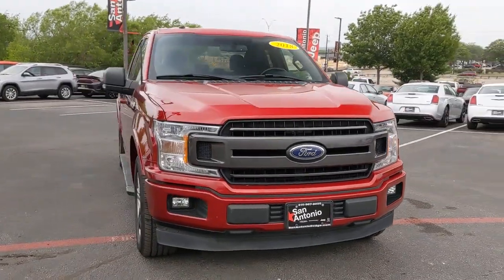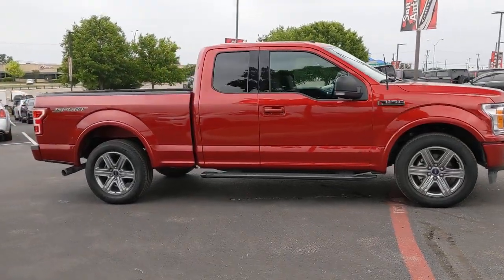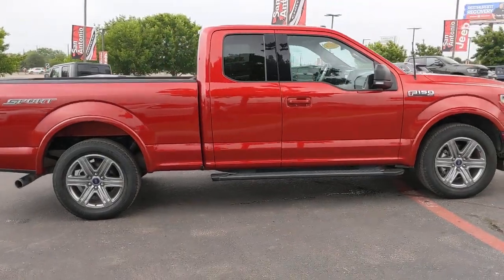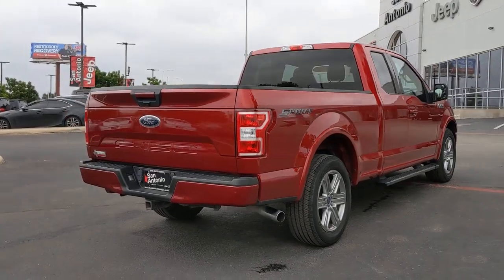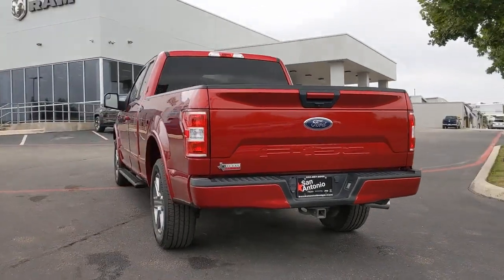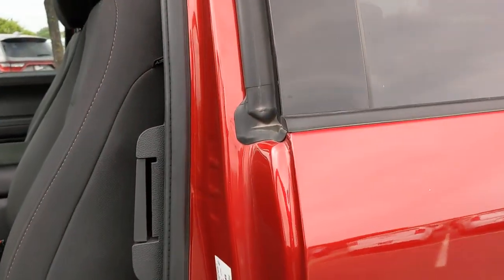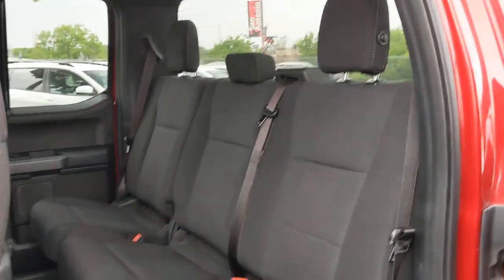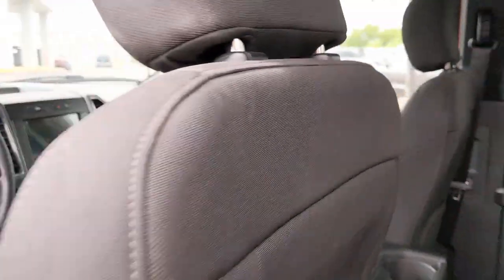2018 Ford F-150 Austin, New Braunfels, Boerne, San Marcos, San Antonio, TX N691454A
Ruby Red Used 2018 Ford F-150 available in San Antonio, Texas at San Antonio CDJR. Servicing the Austin, New Braunfels, Boerne, San Marcos, TX area.

11910 Interstate 35 Frontage Rd

Recent Arrival! BALANCE OF FACTORY WARRANTY, REAR BACKUP CAMERA, PREMIUM WHEELS, MULTI ZONE CLIMATE CONTROL, STEERING WHEEL CONTROLS, TRAILER HITCH, CRUISE CONTROL, F-150 XLT, Super Cab, Ruby Red Metallic Tinted Clearcoat, 4.2 Productivity Screen in Instrument Cluster, 8-Way Power Driver Seat, Auto-Dimming Rear-View Mirror, Black Running Boards, Body-Color Surround Grille w/Black Mesh Insert, Box Side Decal, Class IV Trailer Hitch Receiver, Cloth 40/20/40 Front Seat, Equipment Group 301A Mid, Fixed Backlight w/Privacy Glass, Leather-Wrapped Steering Wheel, Power Glass Heated Sideview Mirrors, Power-Adjustable Pedals, Radio: Single-CD/SiriusXM w/7 Speakers, Rear Under-Seat Storage, Rear Window Defroster, SYNC, Unique Bodyside & Hood Decals, Wheels: 20 Unique Premium Tarnished Dark Painted, XLT Special Edition Package. RWD CARFAX One-Owner. Clean CARFAX.brbrAwards:br  * 2018 KBB.com Brand Image Awards   * 2018 KBB.com 10 Most Awarded Brands